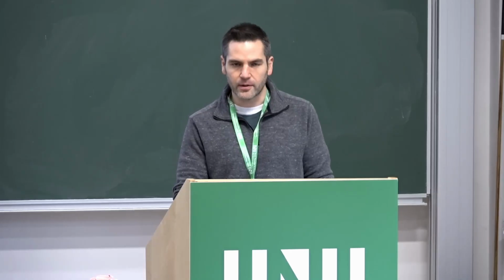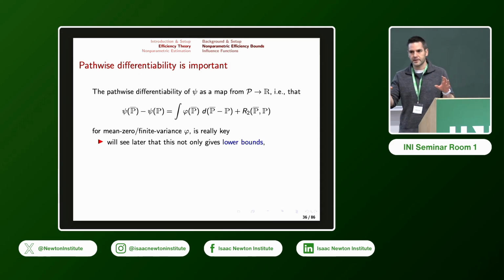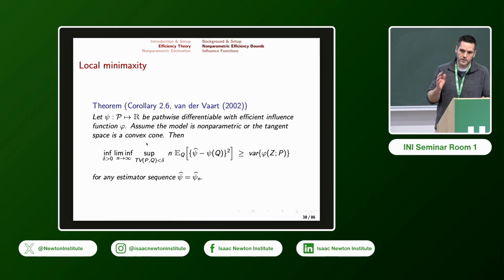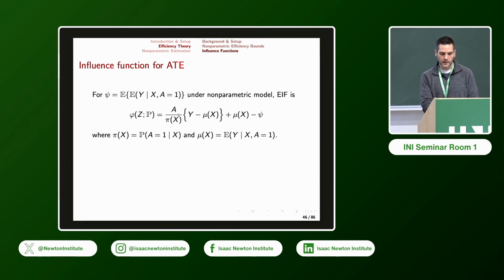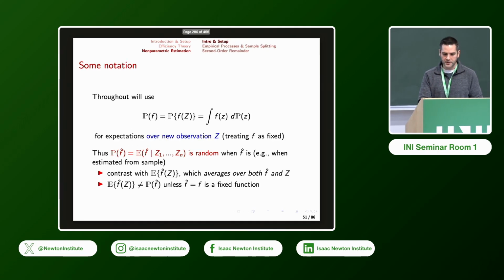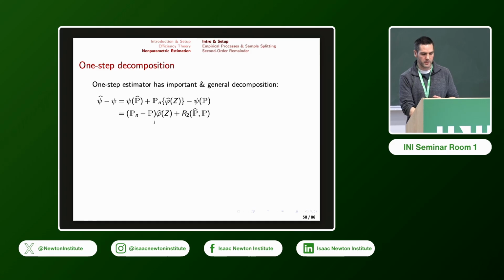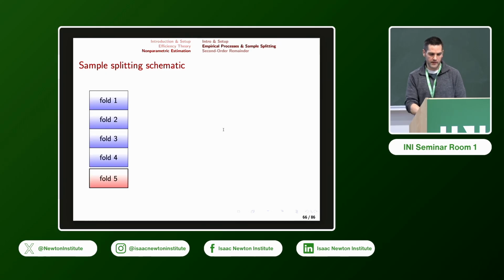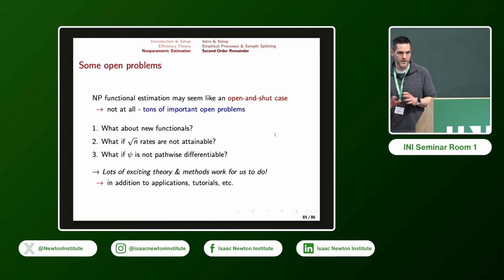Prof. Edward Kennedy | Machine learning & nonparametric efficiency in causal inference ( Part 2 )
Title: Machine learning & nonparametric efficiency in causal inference II
Speaker: Professor Edward Kennedy (Carnegie Mellon University)
Date: 20th Jan 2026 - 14:00 to 15:00

🗓️ Event: (CIFW01) Foundations of causal inference